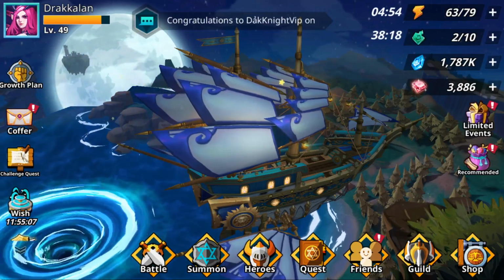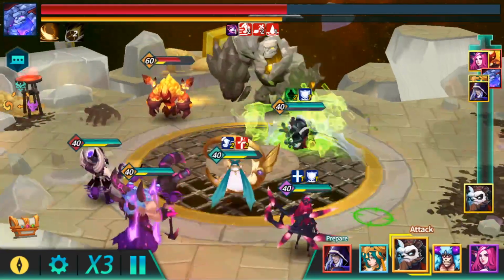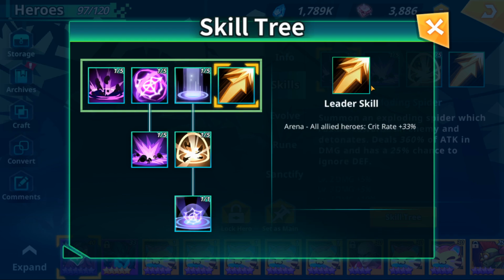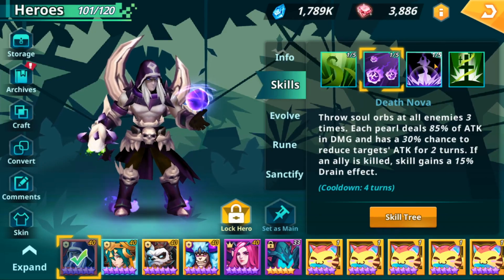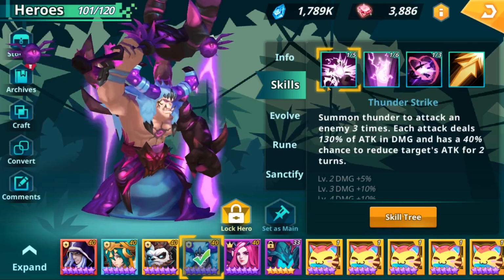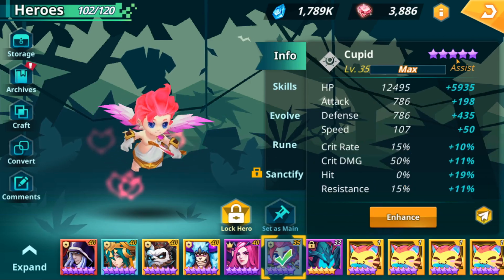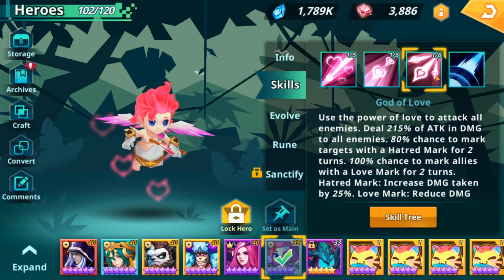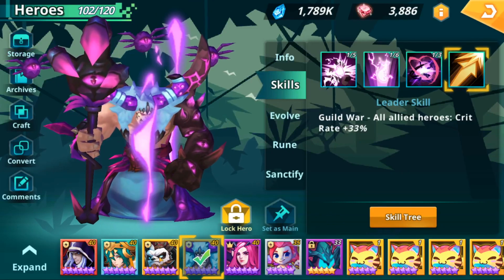Calibria: Crystal Guardians, One Team To Rule them All!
This video is to demonstrate a single group of heroes, 5, and their potential alternates that can clear all PVE content. Scenario and all 10 dungeons.

This is not a free to play account but there are potential F2P alternatives:

Necromancer (L) brings AOE attack break, extra healing, and AOE cleanse.
Popo (Fully Skilled) brings DOTS
Selene (Fully Skilled) brings heals, heal over time, and crit rate down
Shaman (No Skills) brings curse and single target attack break
Spider Queen (No Skills) brings strip and helps with wave clears

All 6 starred and evolved.

Popo alts = Medusa and Mummy
Selene alts = Cleric and Druid
Shaman alts = Voodoo Walker or Windwalker or Druid or Hydra
Spider Queeen alts = Windwalker or Druid

Basics of all dungeons is Stripper, Healer, Dotter. Then depending on what units you have available depends on what other areas you need to increase in.